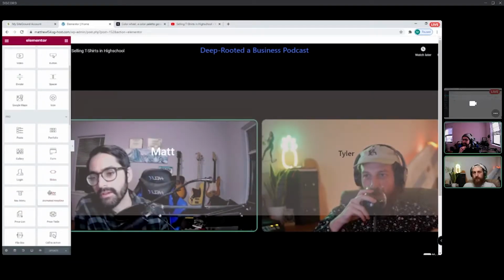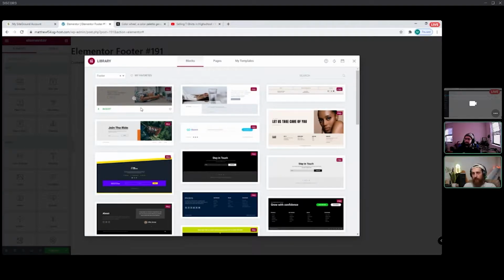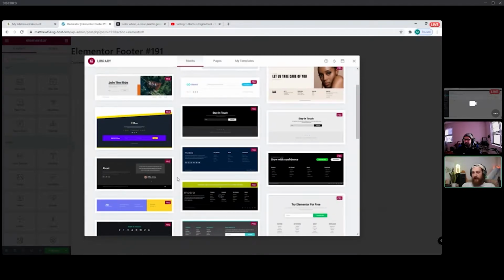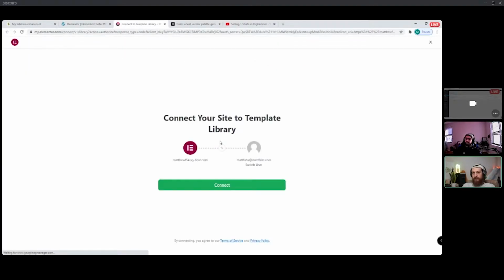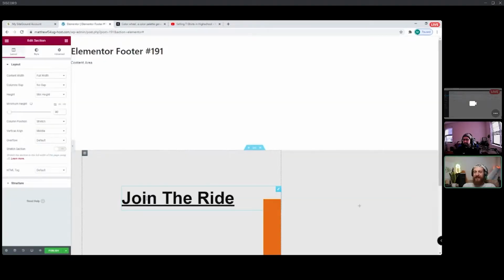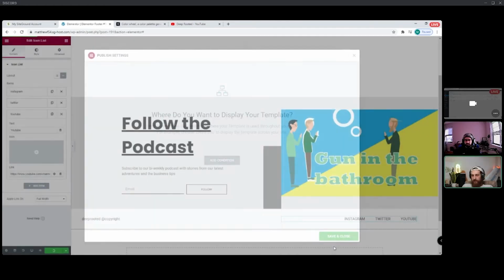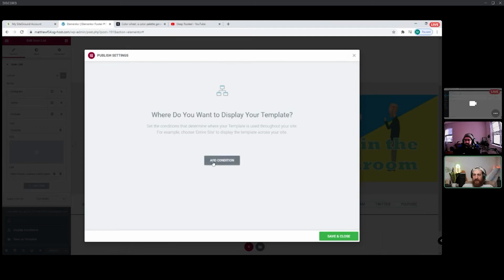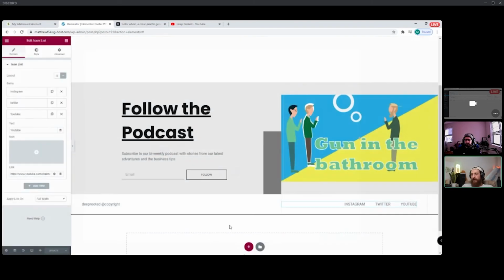How to Build A Footer Theme For Elementor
Here is a short video on How to Build a Footer Theme For Elementor

Welcome to Deep Rooted podcast series known as A business podcast. We were joined by our Co-host Tyler LaChapelle discussing a new segment called Design Slaves where you, our audience, will build a website together and we are just your Design Slaves. We also have added our own little golden nuggets for you to enjoy while listening and building your own business.

If you would like to donate to the cause there are a couple of ways to do so.

If you just appreciate the content and you want to buy us a coffee you can do that here:

If you would like to be on an episode of Deep Rooted a Business Podcast